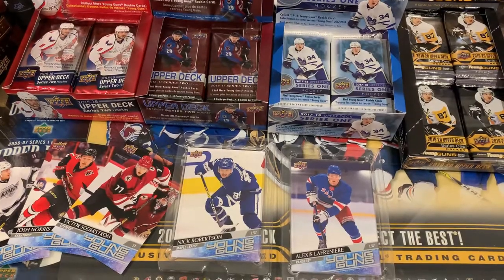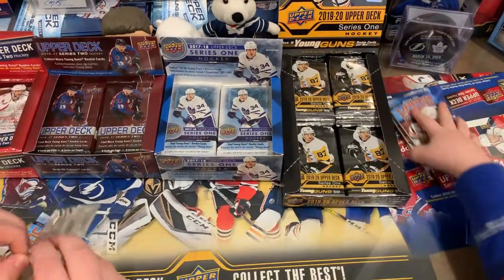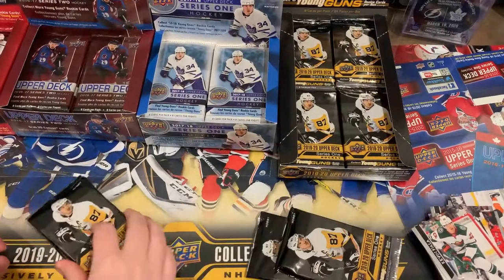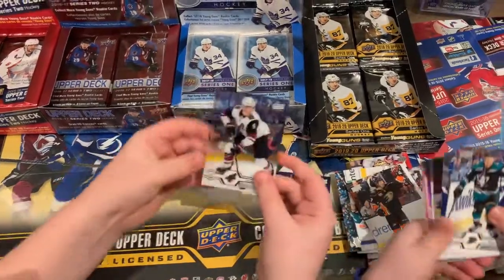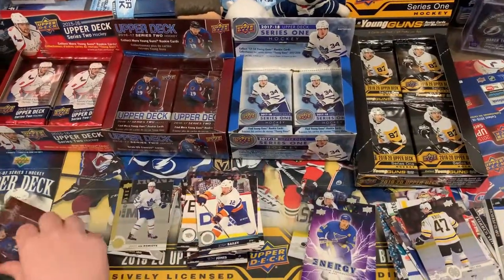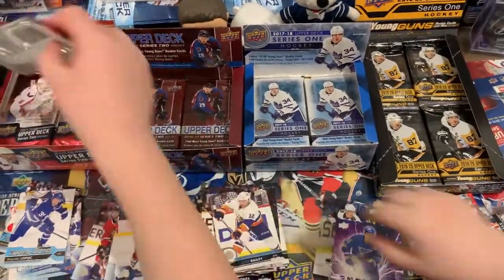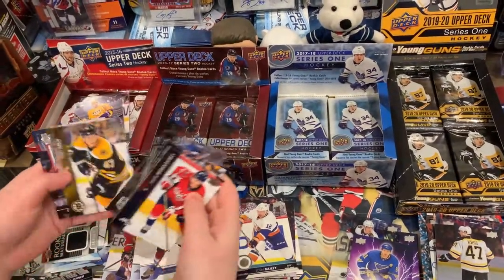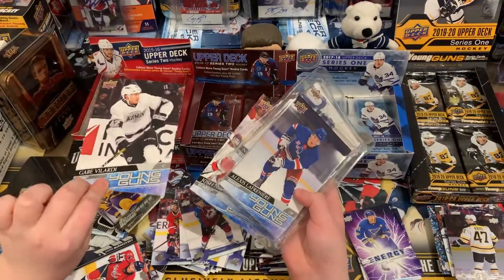Wacky Pack Wednesday #2- Young Gun Hunting - Upper Deck from 2015 to now - McDavid, Marner, Matthews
WackyPack Wednesday Episode 2:

Opening packs from Upper Deck Hockey - Young Gun Hunting:
2015-16 Series 2 -- Eichel YG, McDavid YG canvas
2016-17 Series 2 -- Marner YG, Matthews YG canvas
2017-18 Series 1 -- Boeser YG
2019-20 Series 1 -- Hughes brothers YGs
2020-21 Series 1 -- Lafreniere YG

+ don't forget to enter the 500 subscriber Giveaway Contest if you haven't already.

for details on how to enter.

jkjkjohnny and markymark